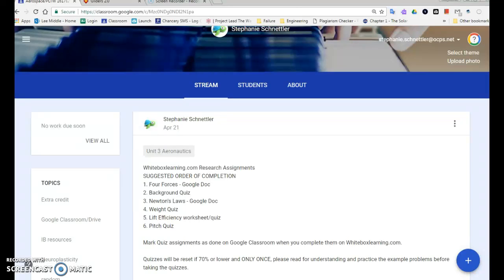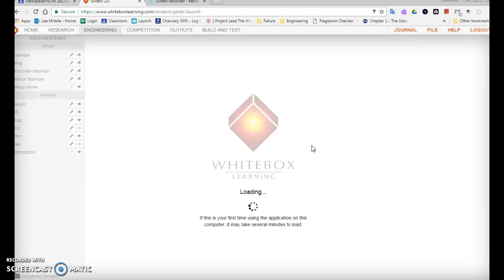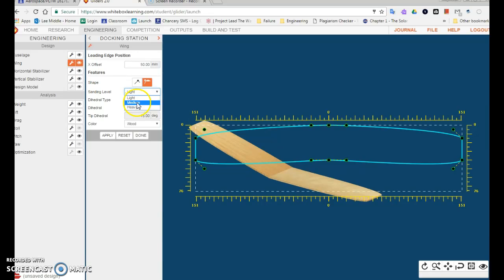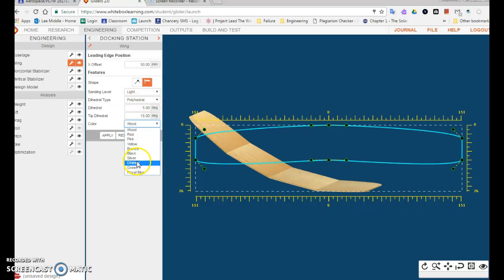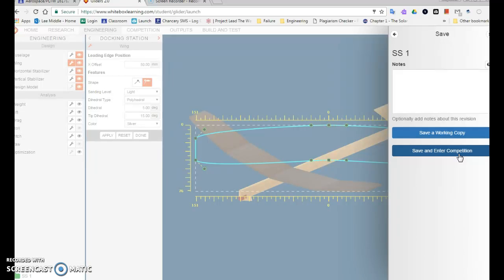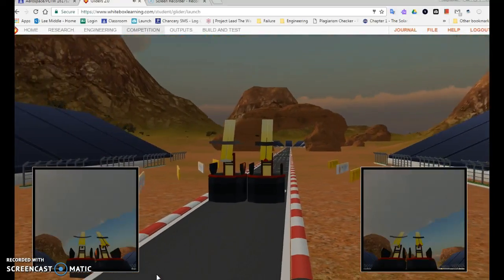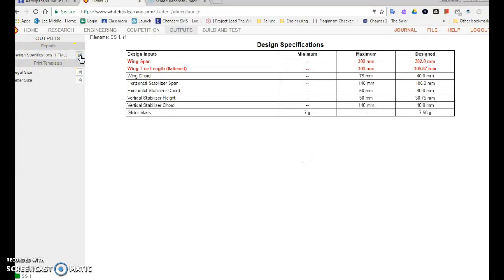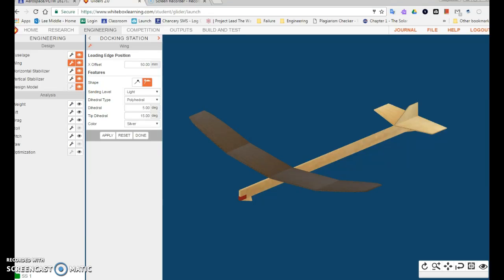Designing Your Glider on whiteboxlearning.com Gliders 2.0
Help with how to use the Engineering and Competition sections of whiteboxlearning.com